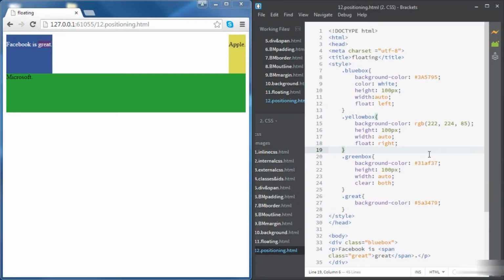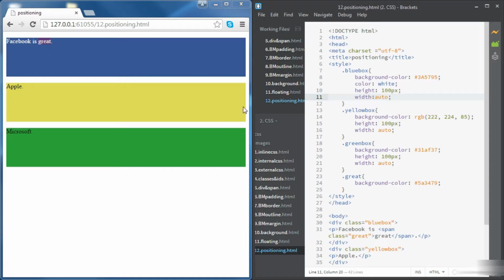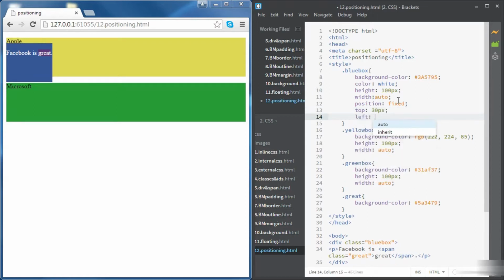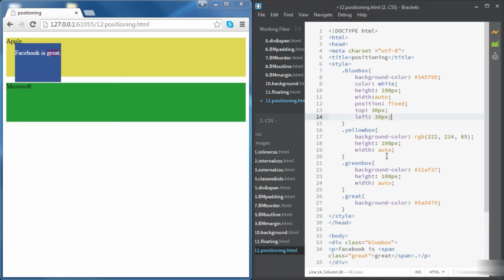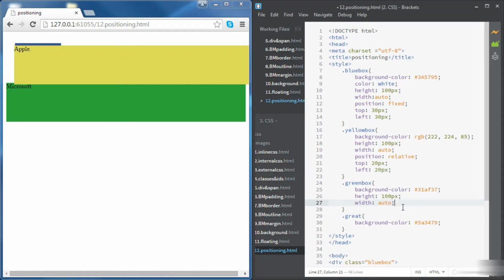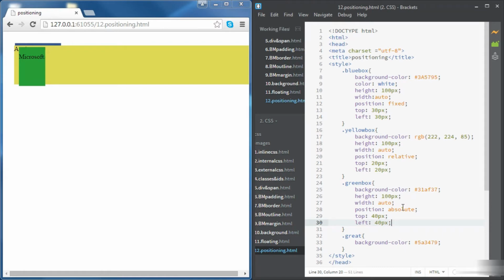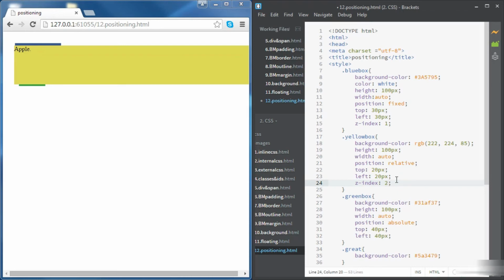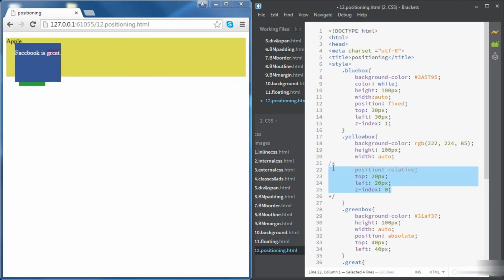Positioning in CSS